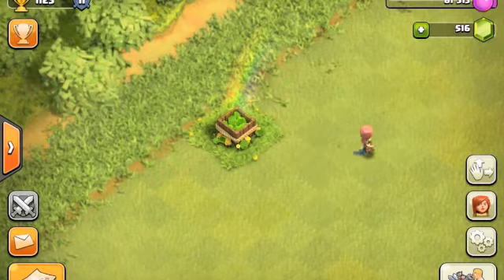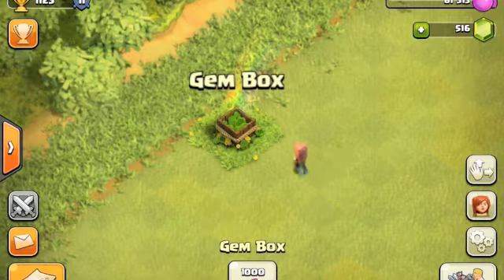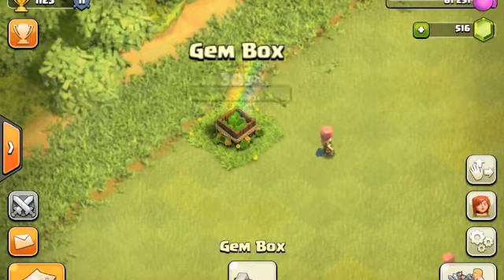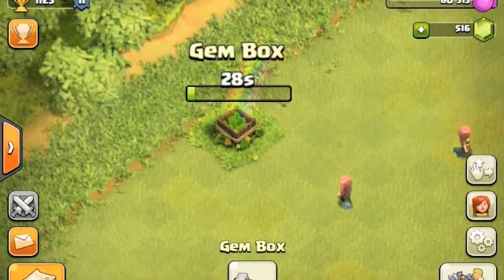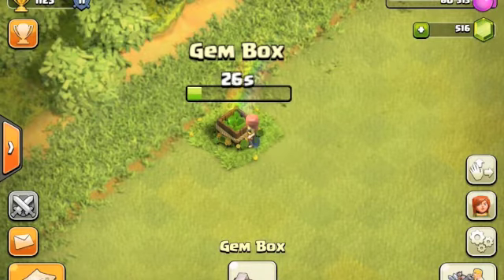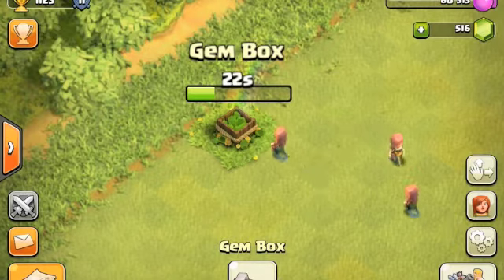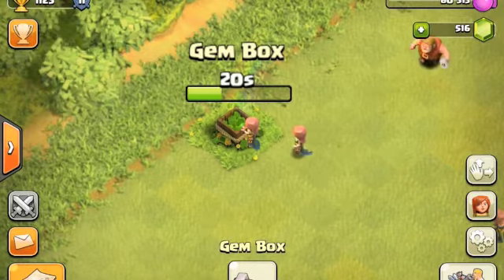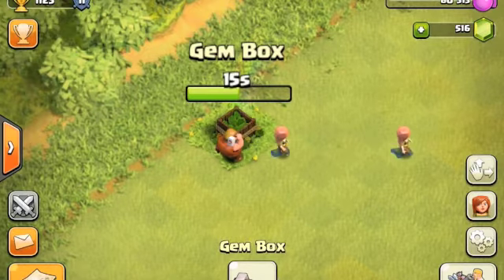Clash of Clans - Gem Box Info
In Clash of Clans, sometimes you will see a Gem Box appear. Here's how to collect gems from them.